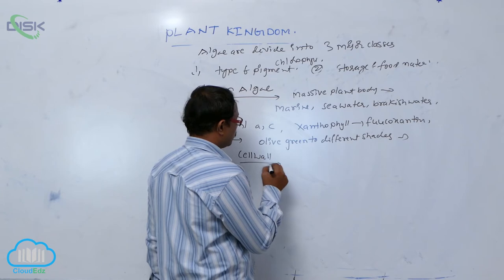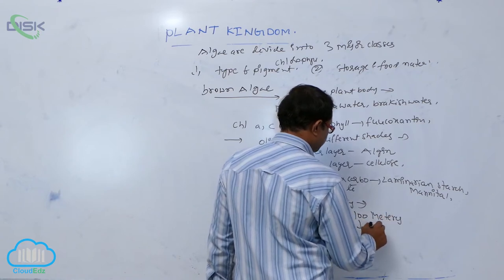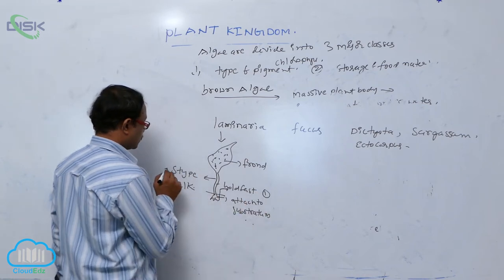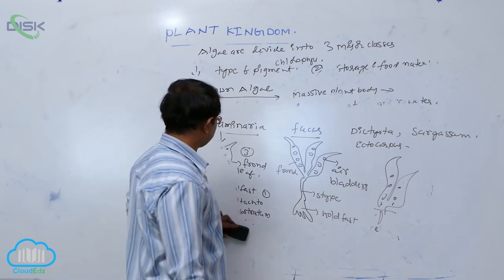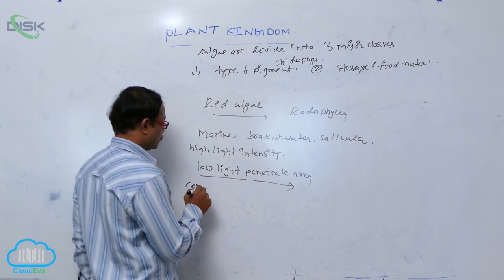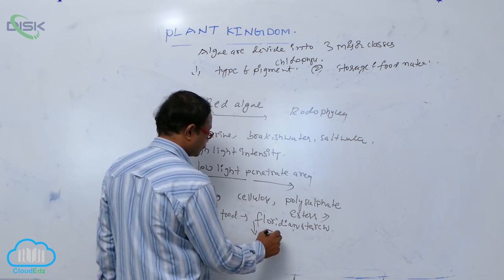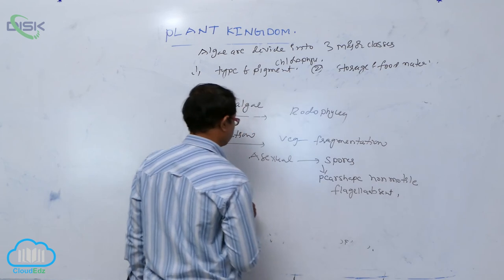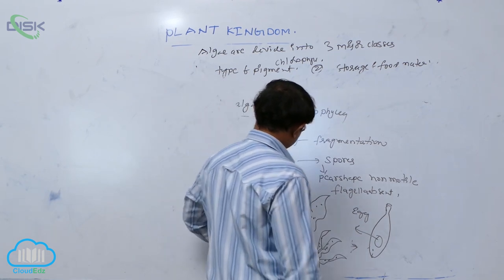ALGAE || Algae 2 || Disk Telangana